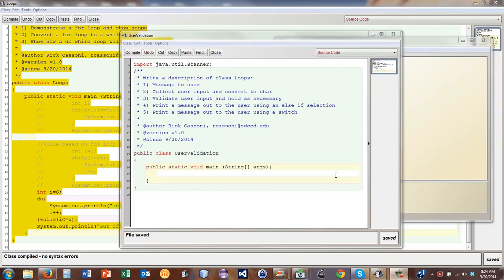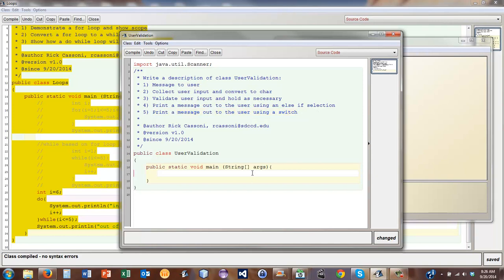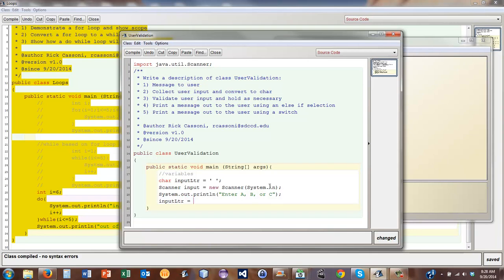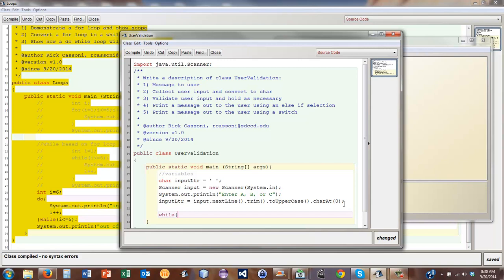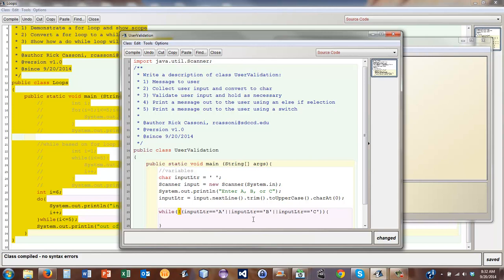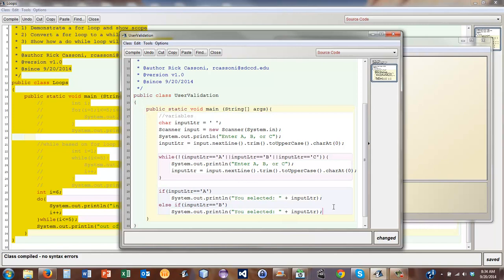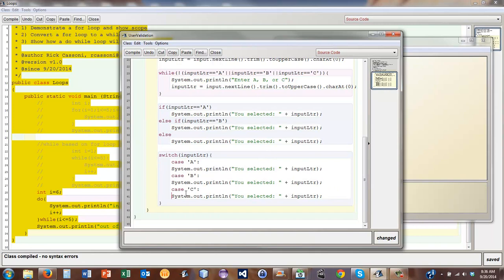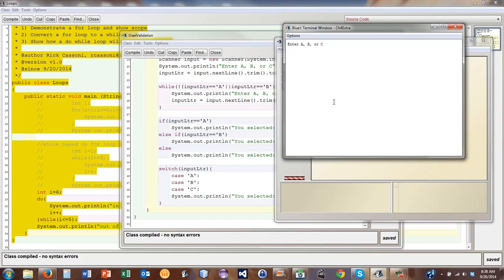UserValidation with else if and switch